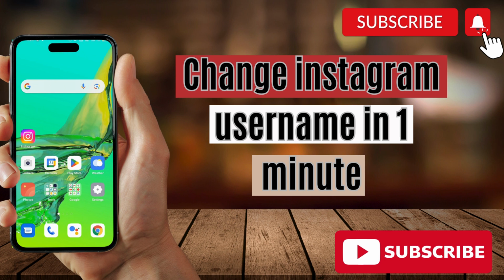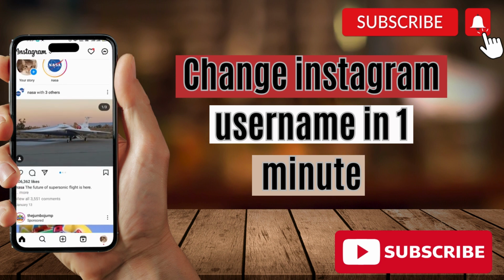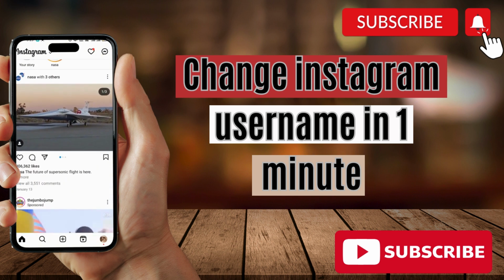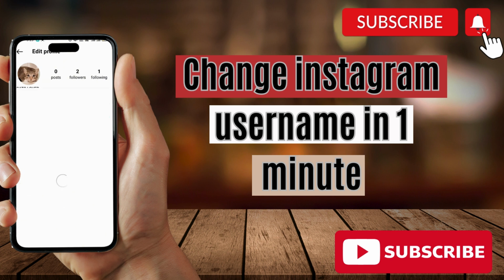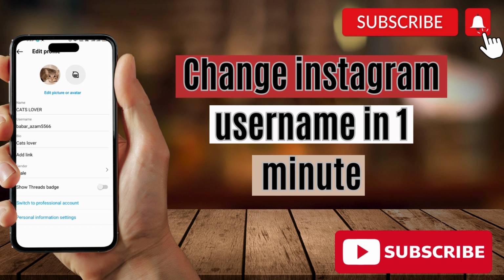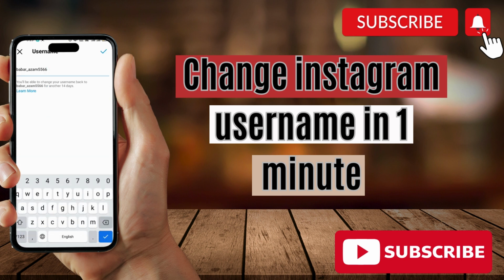How to change instagram username |instagram username change 2024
Hi and welcome to tutorial hub, in this video i am sharing a tutorial that how to change instagram username ,after watching this video you will be able to change instagram username easily in 2024.